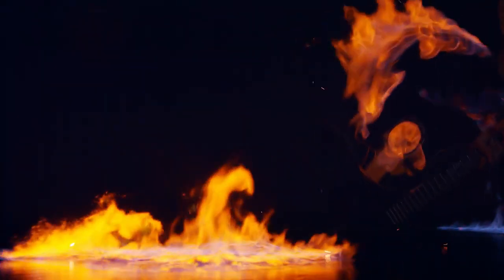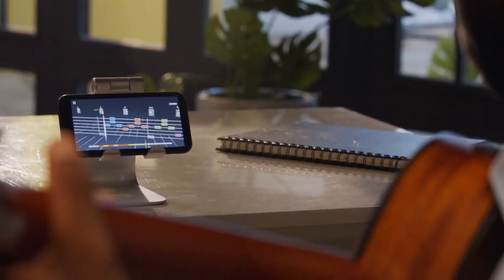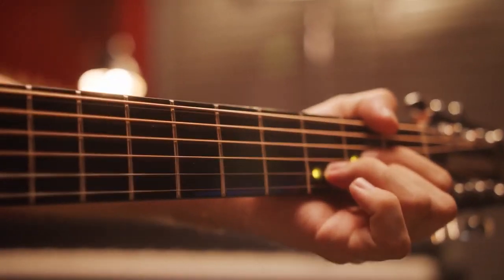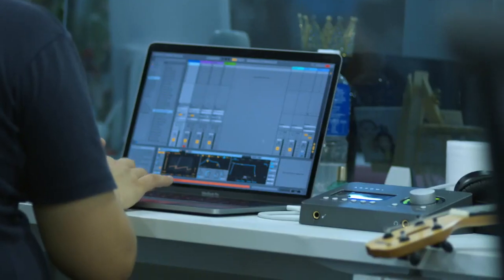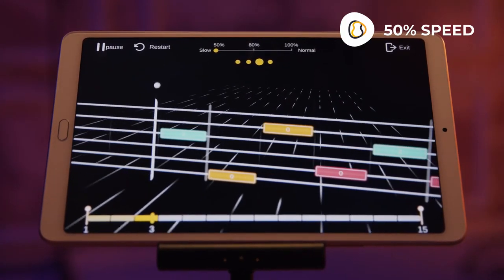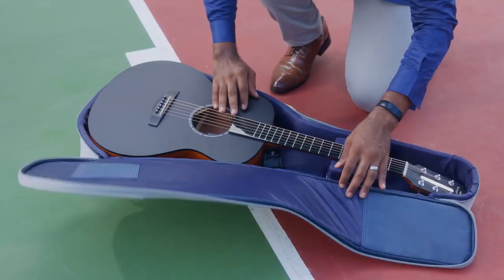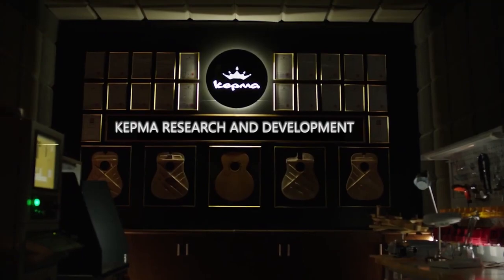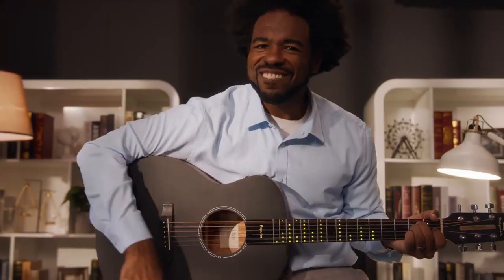Introduce Poputar T1 Smart Guitar Kepma Co-brand Limited Edition | Indiegogo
Introduce Poputar T1 Smart Guitar Kepma Co-brand Limited Edition

Poputar - Smart Guitar with Free App for Everyone
For anyone who's yearned to learn an instrument, Poputar can make it happen in minutes.